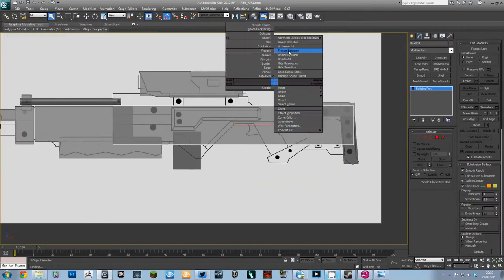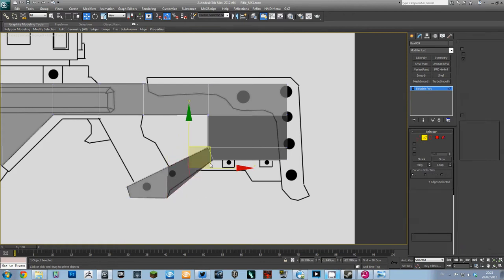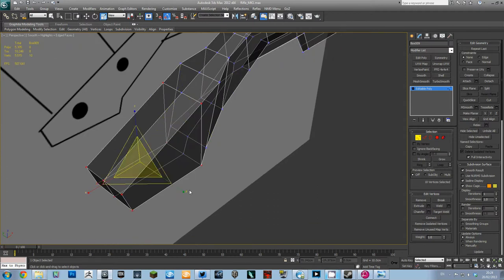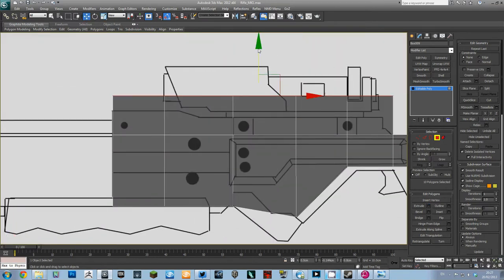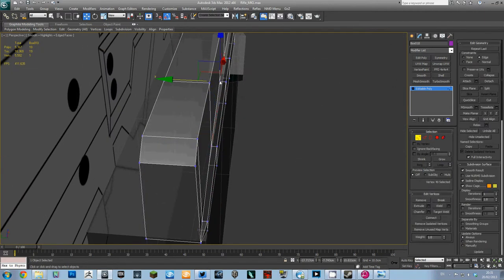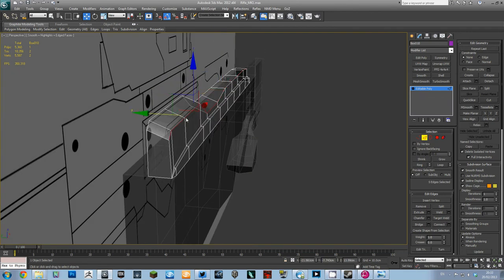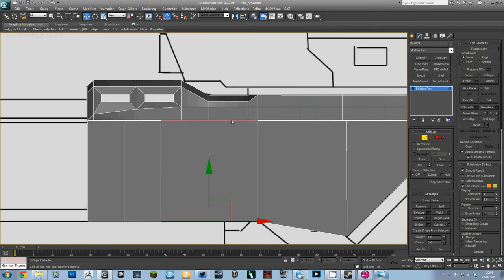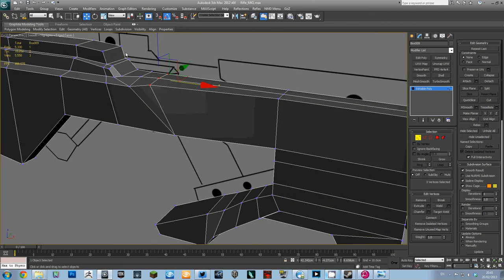Art: Making the Rail Rifle Part 1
So in this video I am taking my idea for a Rail Sniper rifle in TF2 and making it a reality.

I go through the process of making the body in this video, and I will go through the whole thing bit by bit.

The next video will be up tomorrow night, will be moving to the pistol grip and other body details.

The final part of this series will be taking the High and Low poly and baking the normals, then trying to export it into a test map in TF2!

So don't forget to keep watching the series!

Please comment to ask questions or just make general crit.

3D RailRifle - TF2

Images: Made by me
Made in: 3DsMax